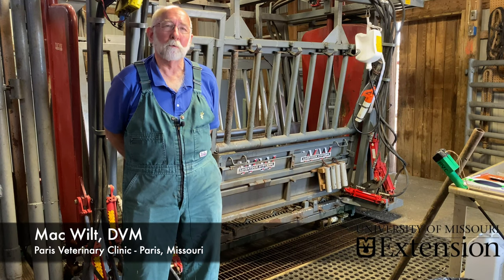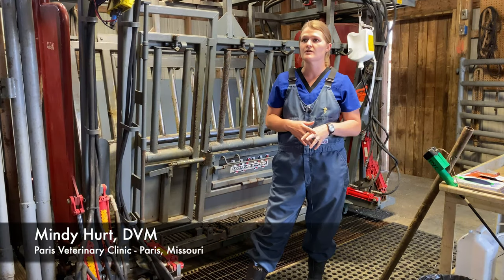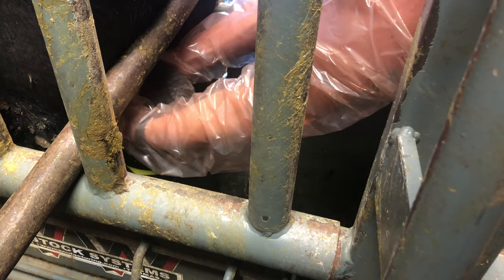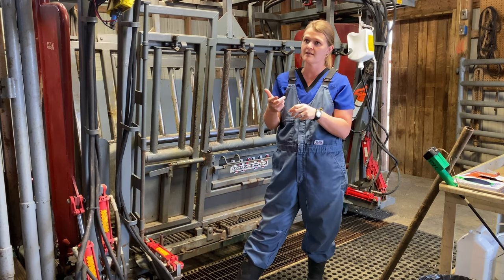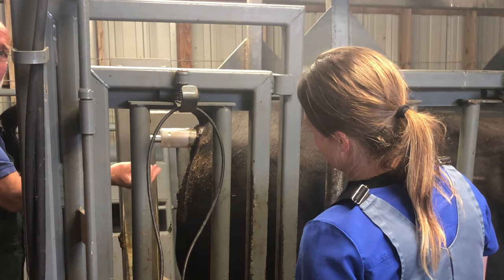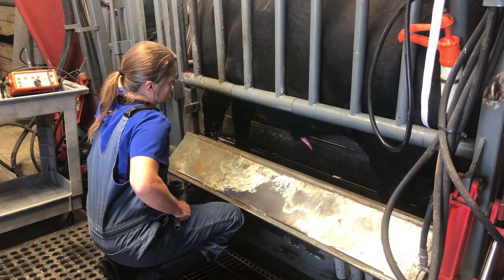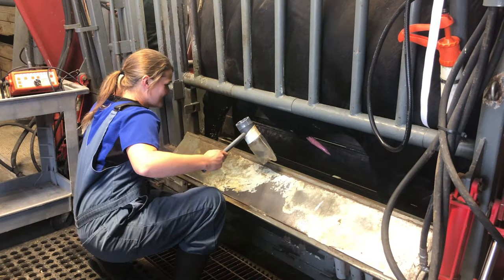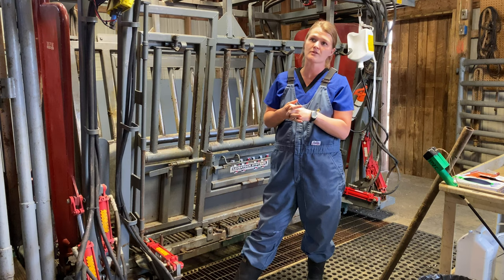Bull Breeding Soundness Exams - Mizzou Repro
Everyone is looking to cut costs in their cow-calf operation, but you don’t want to skimp on bull breeding soundness examinations. A breeding soundness exam is a minimal investment to make sure a bull is up to the task this breeding season. Dr. Mac Wilt and Dr. Mindy Hurt of the Paris Veterinary Clinic volunteered to give us a thorough and professional overview of a breeding soundness examination from start to finish. We strongly suggest you work with your own veterinarian to have a breeding soundness exam performed on every bull you turn out, every breeding season. No one wants to have a bull turn up infertile, but remember: it is much better finding out before the breeding season starts than finding out at preg check…